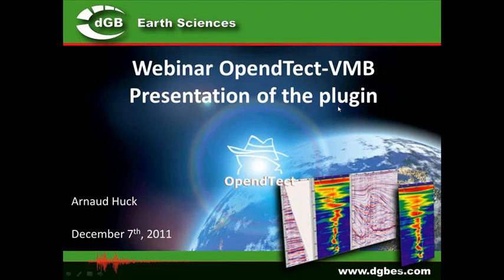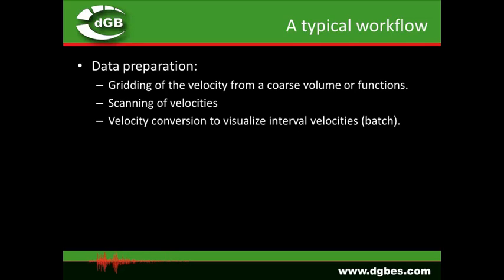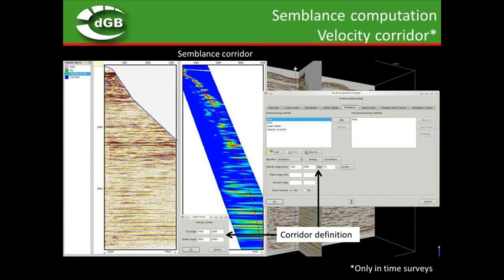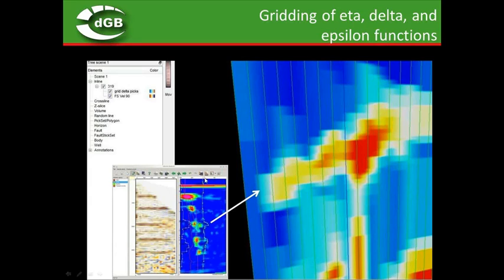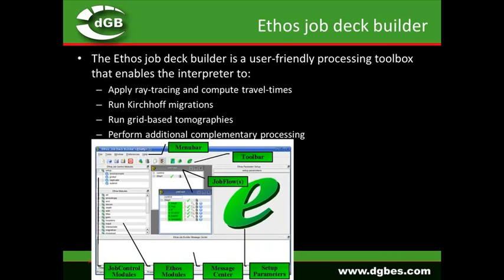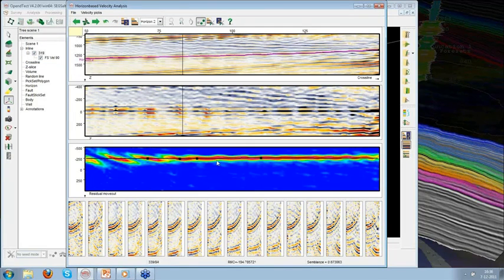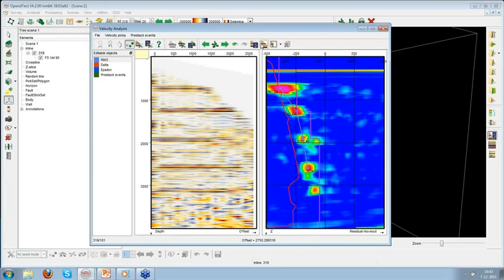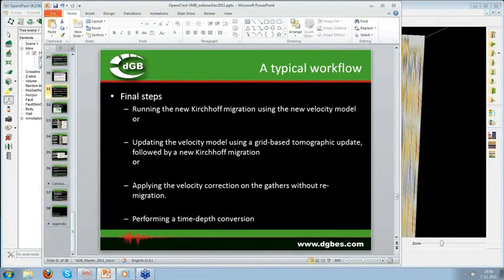Webinar: Velocity Model Building (VMB) plugin for OpendTect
December 2011's webinar about the Velocity Model Building (VMB) plugin. Displayed in OpendTect 4.2. Presented by dGB's Arnaud Huck.